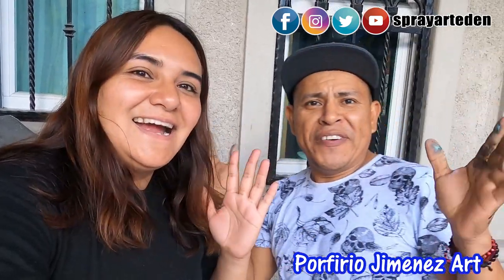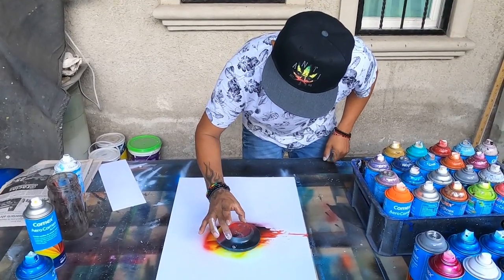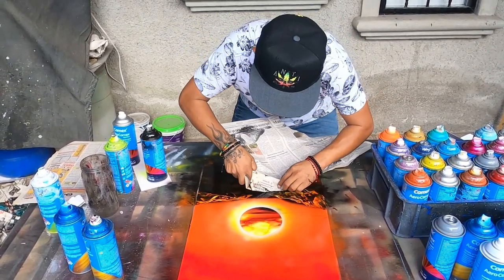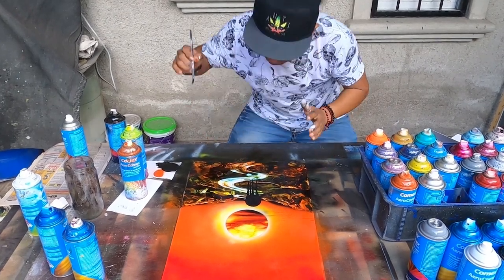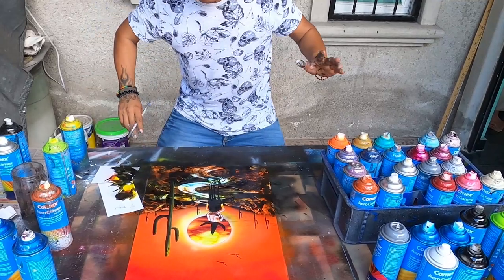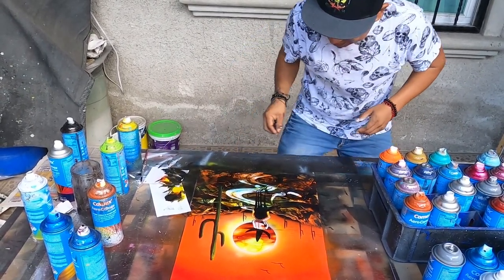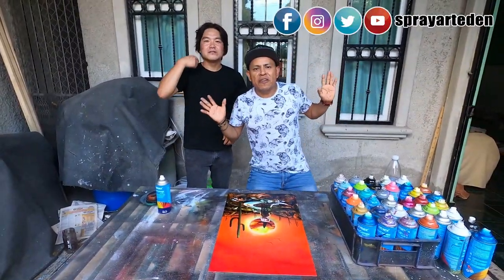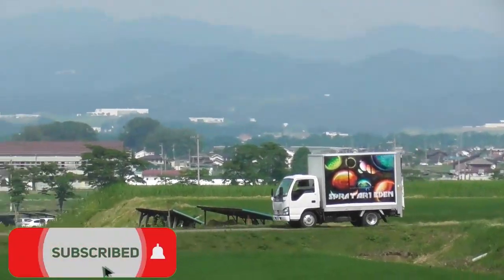Present for YOHEI by PORFIRIO JIMENEZ ART